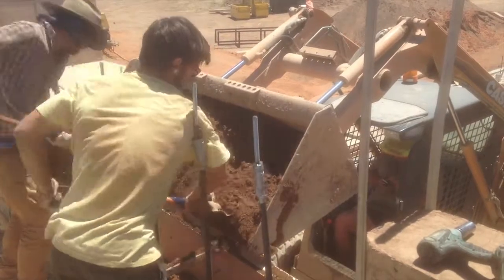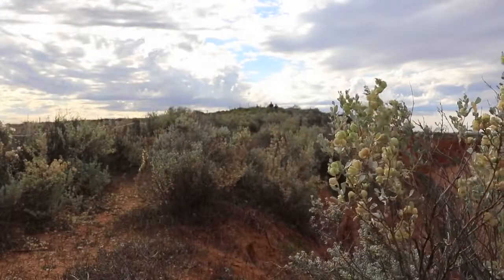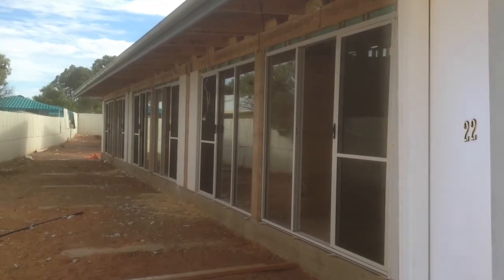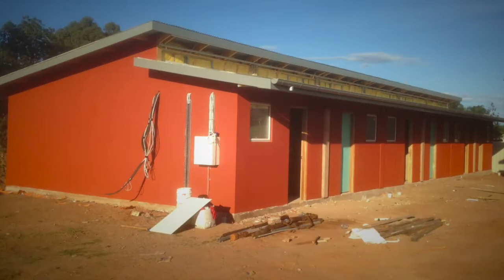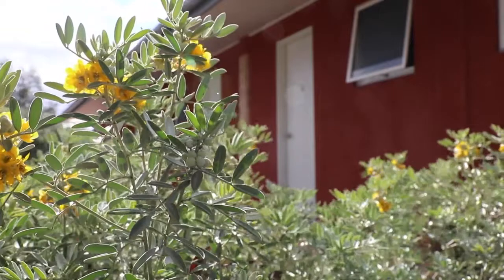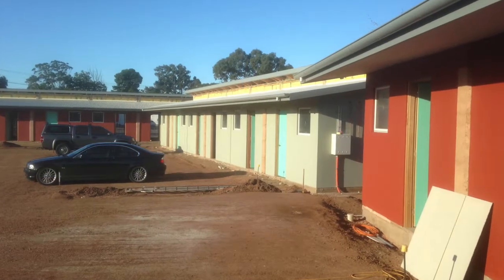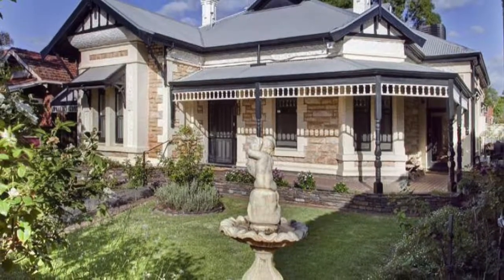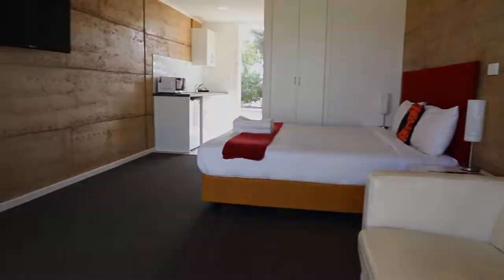Energy Efficient Buildings - Ecomotel, Port Augusta, South Australia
Owner Alan McMahon shares his experience combining old and new technologies to build an energy efficient motel - the Award Winning Crossroads Ecomotel in Port Augusta, South Australia.
Constructed in 2014 using rammed earth and structural insulation panels, the buildings utilise passive solar design principles and are proving to be very energy efficient.
Alan shares the planning steps he used, the considerations he made when building in an arid climate and also some of the successes and challenges he has encountered along the way.